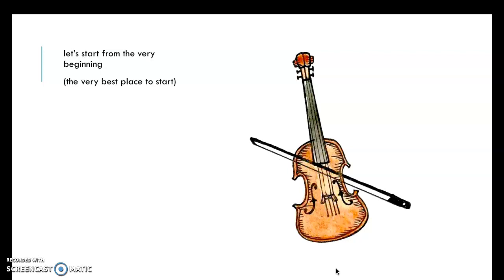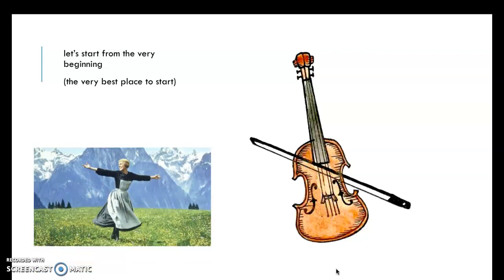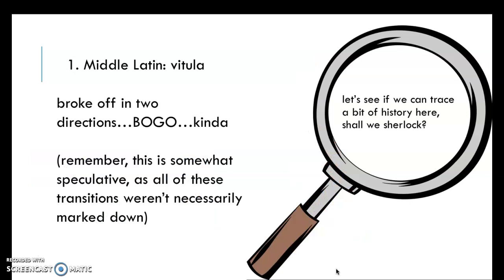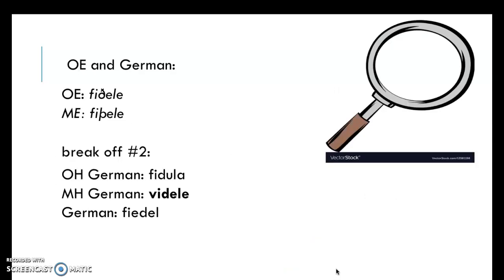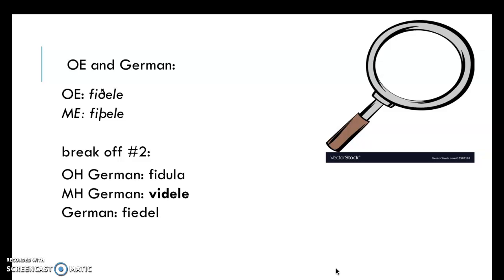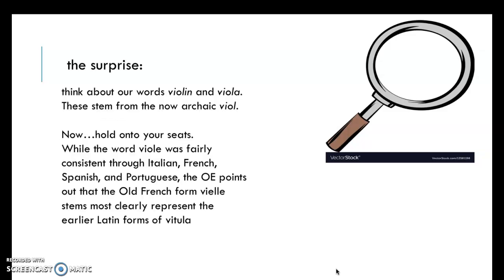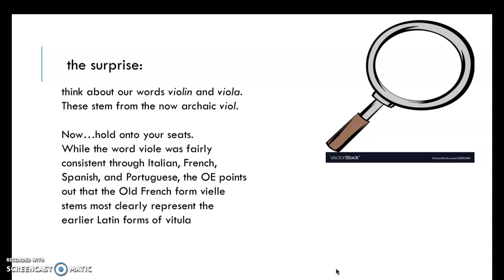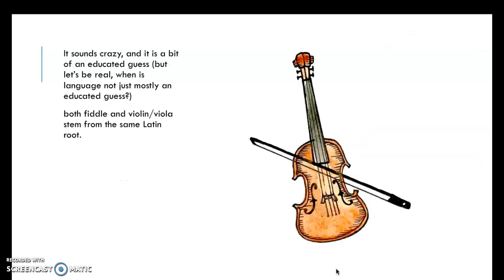Word Story: Fiddle